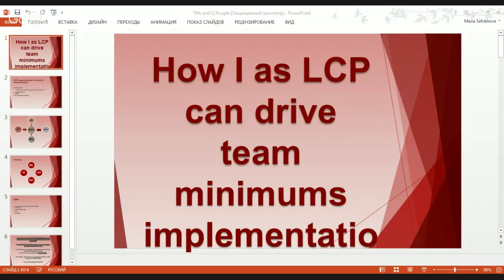LCPs driving team minimums